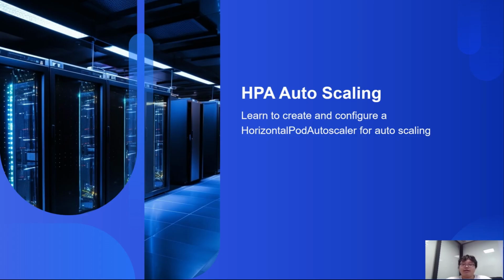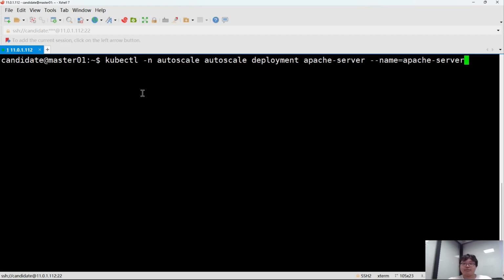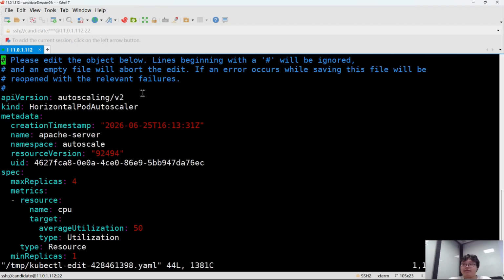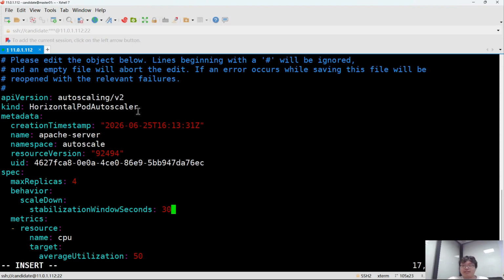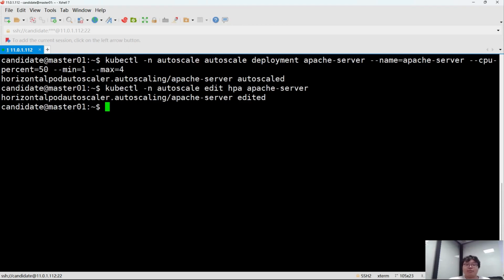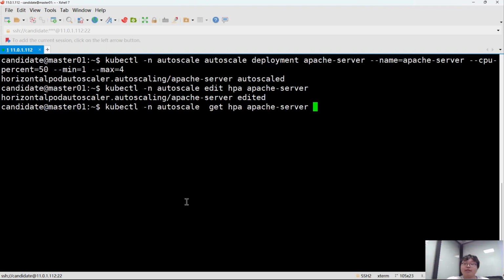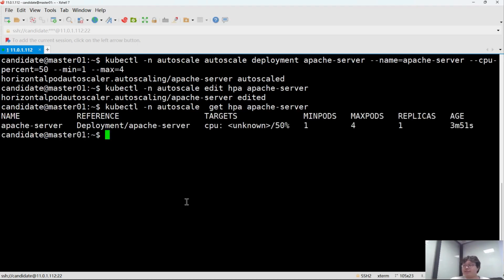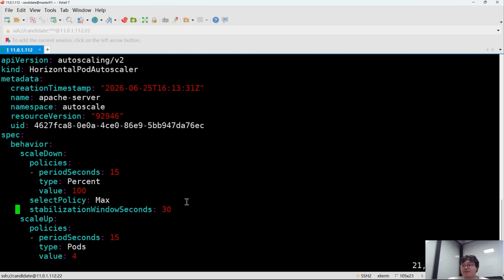CKA v1.35 Exam Prep | Question 1 Walkthrough & Solution (2026 Latest Updates!)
🚀 Ace your Certified Kubernetes Administrator (CKA) Exam on the first try! 🚀

Welcome to the first video of our brand-new CKA v1.35 Exam Practice Series, freshly recorded for 2026. Kubernetes versions and exam objectives evolve, and this series is specifically updated to align with the latest CNCF CKA v1.35 curriculum and testing environment.

In this video, we dive deep into Question 1 from the latest CKA question bank.

📌 What you will learn in this video:

Detailed analysis of the exam prompt and requirements.

Step-by-step hands-on implementation in the Kubernetes CLI (kubectl).

Crucial tips and tricks to avoid common pitfalls and save time during the actual test.

Best practices for context switching (kubectl config use-context) and managing your environment.

Whether you are troubleshooting a cluster, managing networking, or configuring workloads, this step-by-step breakdown will give you the confidence you need to pass.

👇 Timestamps:

Introduction & CKA v1.35 Exam Overview

Question 1 Scenario & Requirements Analysis

Live Hands-on Practice & Command Walkthrough

Verification & How to Ensure Maximum Points

Summary & What's Next in Question 2

Leave your questions in the comments below, and let's pass this exam together.